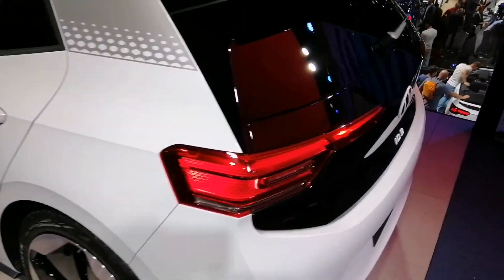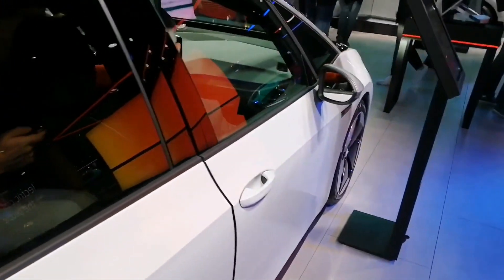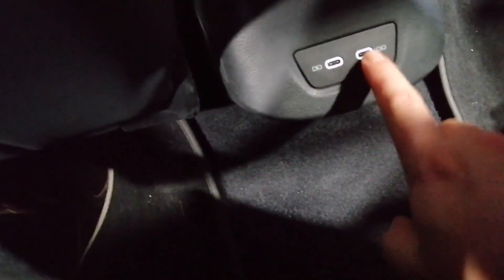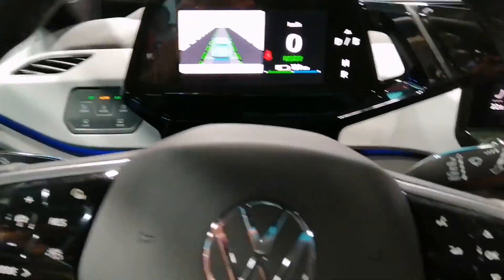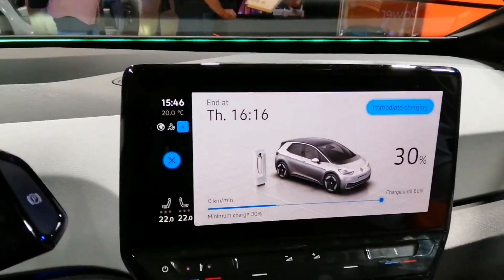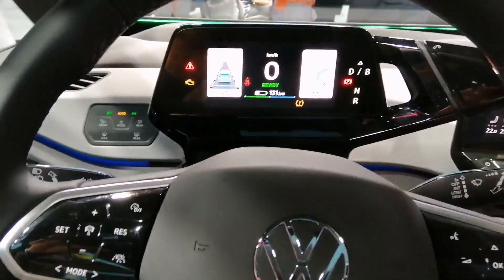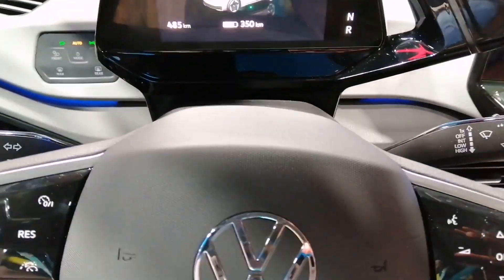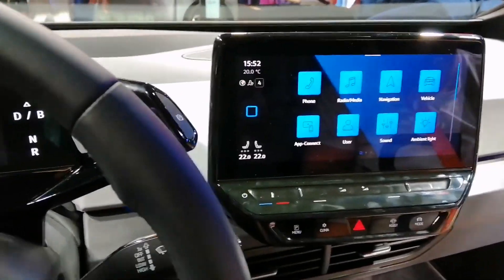VW ID.3 at IAA Frankfurt Motor Show 2019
Volkswagen VW ID.3 specifications:

Powertrain
Power: 150 kW (200 hp)
Torque: 310 N⋅m (230 lbf⋅ft)

Battery
Name Net (kWh) Gross (kWh)
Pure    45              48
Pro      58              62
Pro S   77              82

Electric range
WLTP range:
45 kWh: "Up to" 330 km (205 mi)
58 kWh: "Up to" 420 km (260 mi)
77 kWh: "Up to" 550 km (340 mi)

Plug-in charging
DC 125 kW via CCS Combo 2
3-phase AC 11 kW via Type 2
1-phase AC 7.2 kW via Type 2

Dimensions
Width 1,809 mm (71.2 in)
Height 1,552 mm (61.1 in)
Curb weight 1,600 kg (3,500 lb)